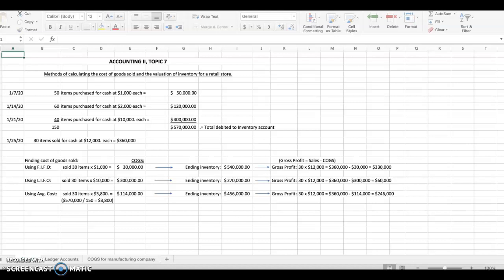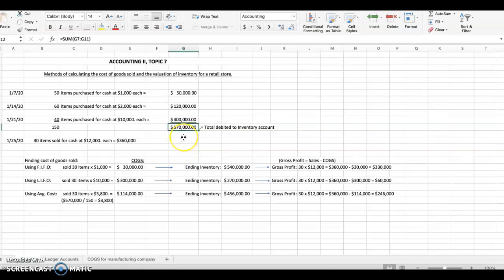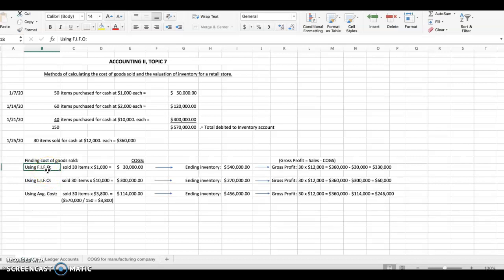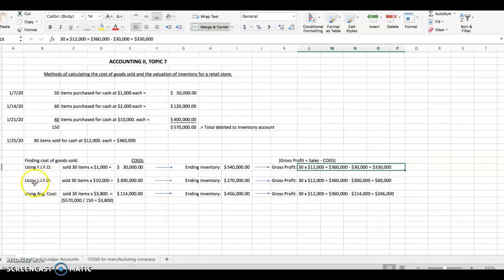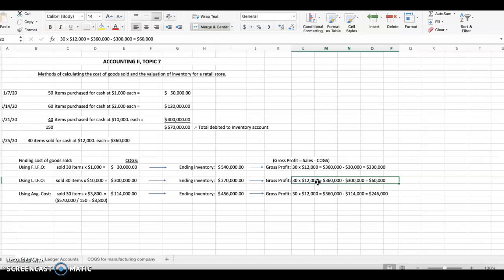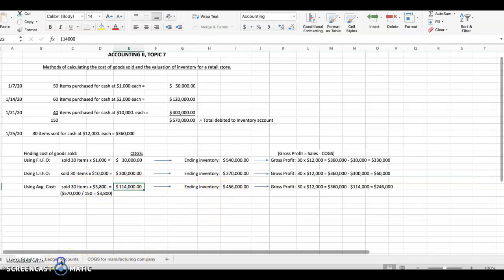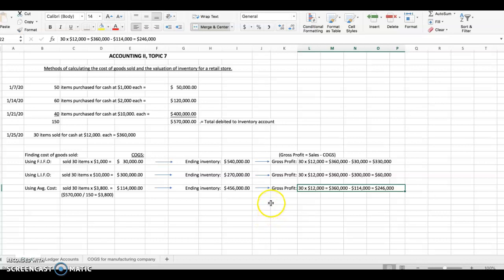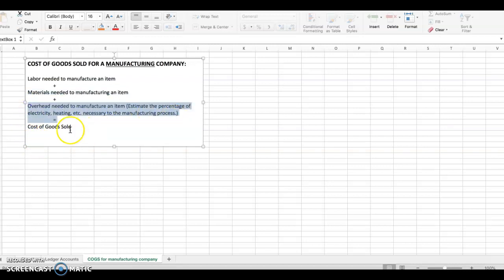Reviewing 3 types of inventory valuation (2019-20)